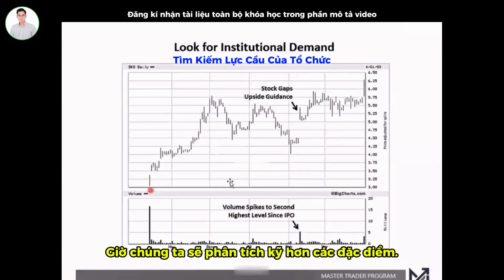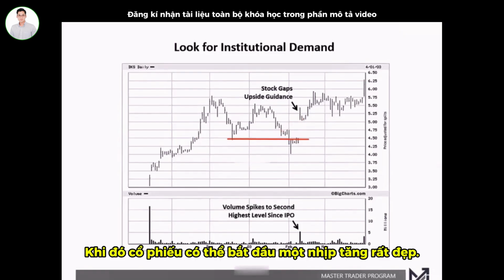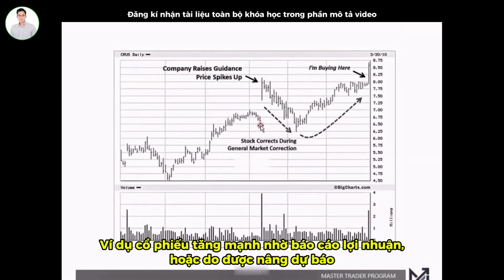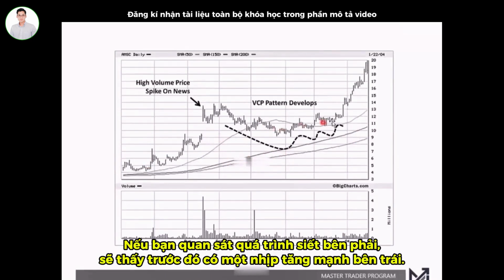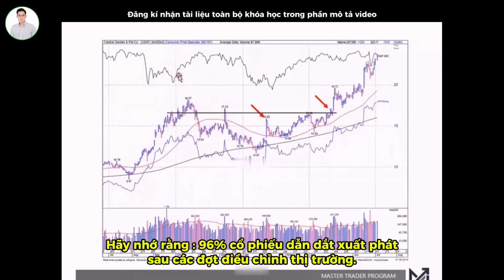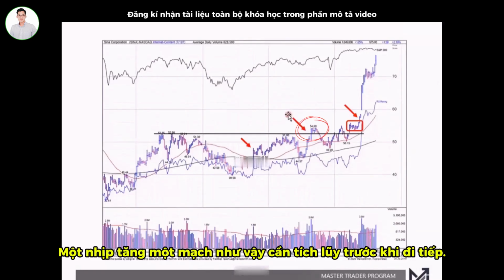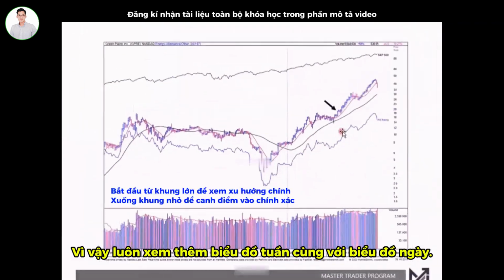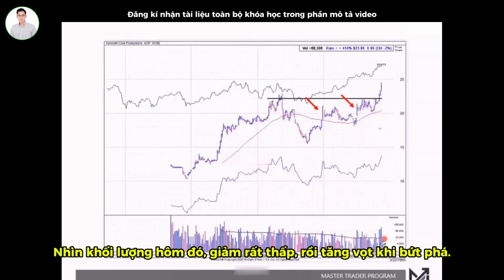#24: CÁCH NHẬN DIỆN DÒNG TIỀN LỚN | Mark Minervini Chương 9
🔥 ỦNG HỘ & TIẾP LỬA CHO MÌNH NHÉ :
• Mời Cà Phê Admin : Techcombank Lê An Cường 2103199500

📌 SEPA - KHÓA HỌC PHÙ THỦY CHỨNG KHOÁN :
Khóa học 5.000$ của huyền thoại 2 lần vô địch chứng khoán Hoa Kỳ. Mark Minervini trực tiếp hướng dẫn thực chiến phương pháp SEPA từ A đến Z. Đây là khóa học rất đáng học tập và nghiên cứu !

👉 VIỆT SUB TOÀN BỘ KHÓA HỌC SEPA TẠI ĐÂY :
• Section 01 : Tổng quan Sepa
• Section 02 : Phân nhóm cổ phiếu
• Section 03 : Định giá và hiệu suất
• Section 04 : Xu hướng chính
• Section 05 : Các yếu tố cơ bản quan trọng
• Section 06 : Bức tranh trị giá 1 triệu đô la
• Section 07 : Định thời điểm vào lệnh
• Section 08 : Điểm mua pivot ✅ ĐANG HỌC
• Section 09 : Nén thời gian
• Section 10 : Cú xoay chuyển
• Section 11 : Mẫu hình mua sớm 3C
• Section 12 : Quả bóng tennis
• Section 13 : Xác nhận & vi phạm
• Section 14 : Thiết lập lại sau thất bại
• Section 15 : Nền giá số 1 sau IPO
• Section 16 : Mẫu hình lá cờ
• Section 17 : Squats và đảo chiều hồi phục
• Section 18 : Nhận diện đỉnh và quy tắc bán
• Section 19 : Đếm nền giá
• Section 20 : Sự mở rộng của P/E
• Section 21 : Chạy nước rút Climax
• Section 22 : Quy tắc bán
• Section 23 : Quy tắc từ hòa đến thắng
• Section 24 : Thói quen giao dịch hằng ngày
• Section 25 : Kết hợp tất cả với nhau
• Section 26 : Quản trị rủi ro
• Section 27 : Quy mô vị thế
• Section 28 : Phân tích sau giao dịch

☎️ ĐẦU TƯ CÙNG LÊ AN CƯỜNG CAPITAL :
• Zalo / SĐT : O9O3.14O.745